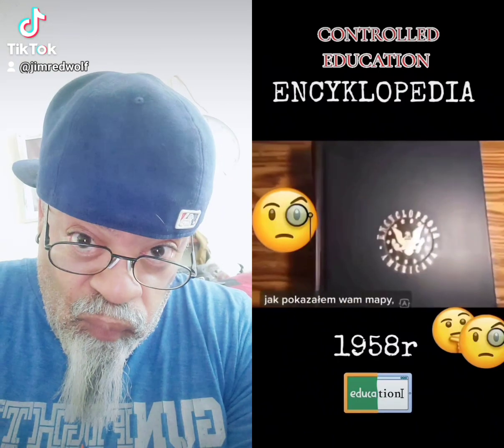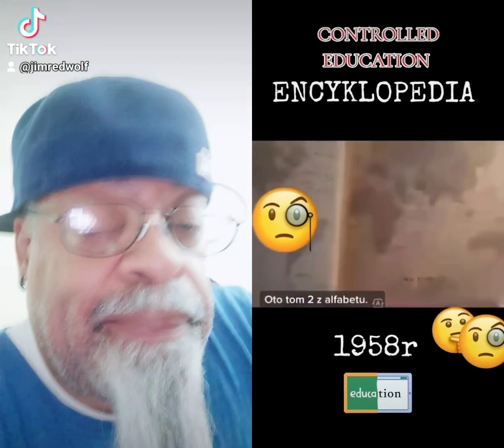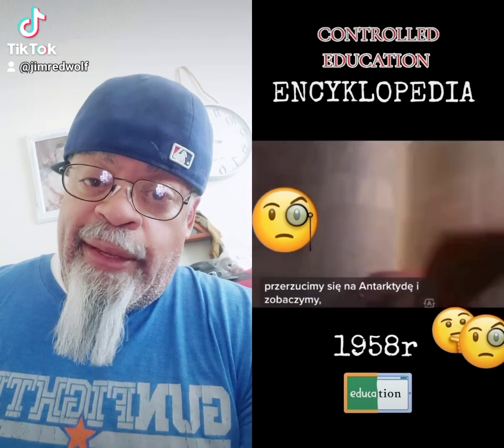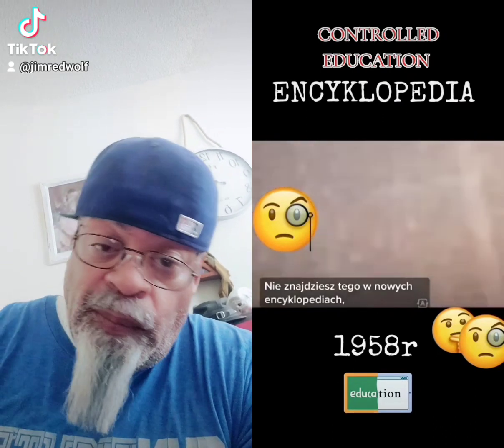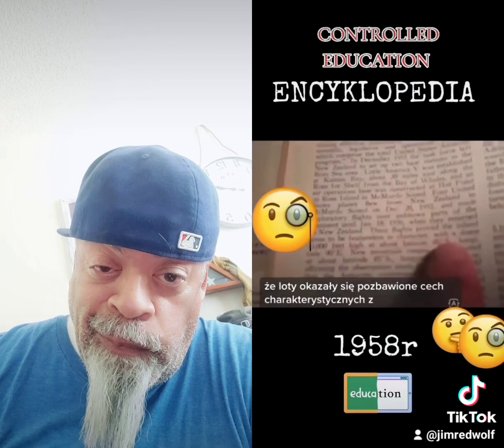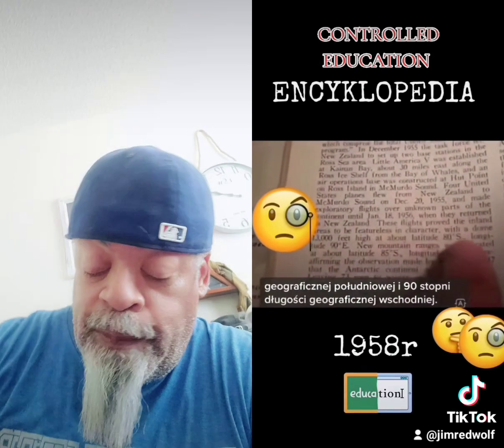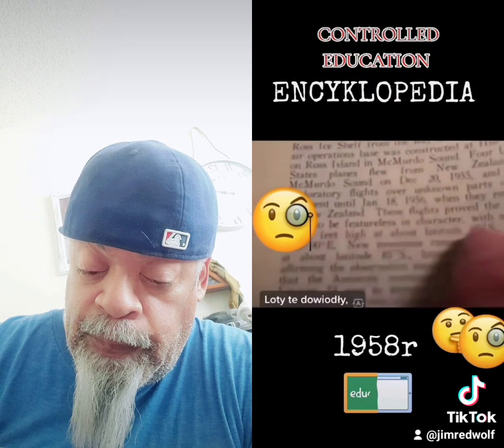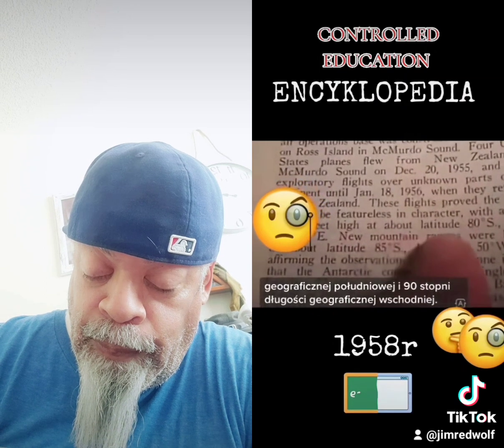Encyclopedia Britannica 1958. Do the work, and over a year ago I addressed this.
And check out TRU HERU and Jah